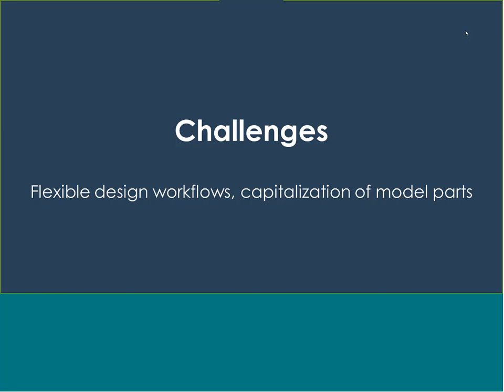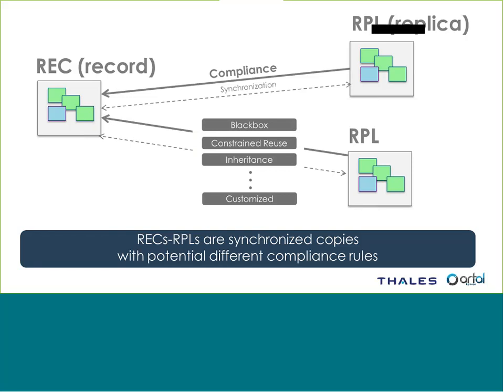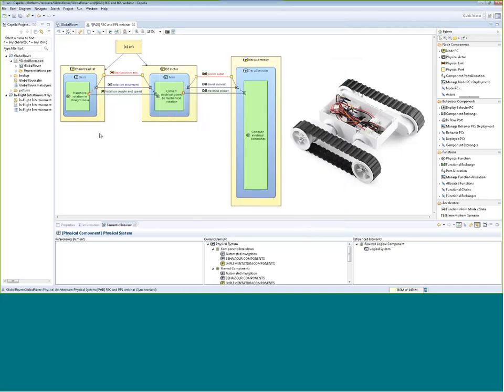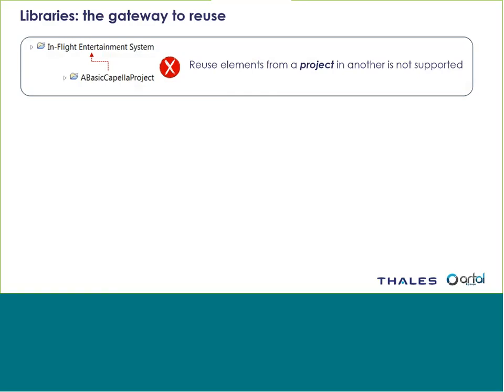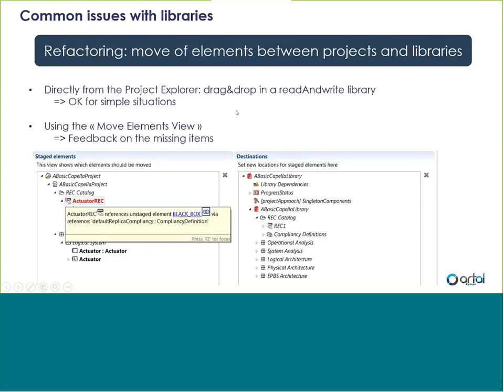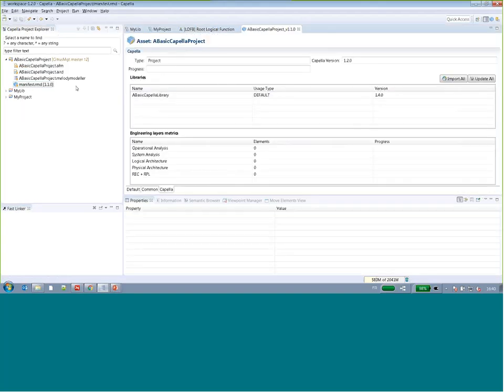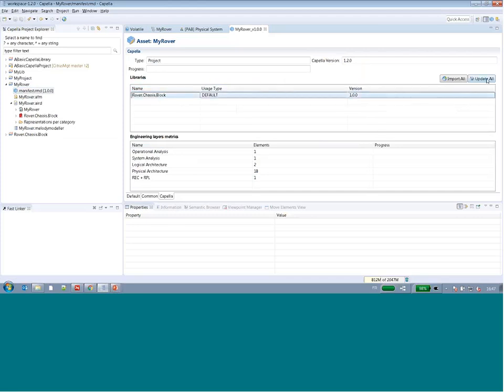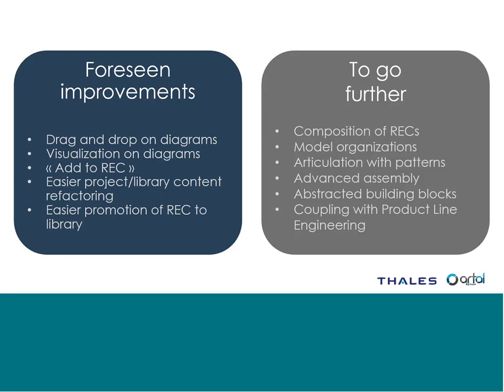Strategies and tools for model reuse with | Capella Webinar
How to manage libraries and building blocks?

Reusing models or parts of models with Capella
is not only conceptually appealing, it is a real productivity enabler.
But it is also a true challenge!

Technical solutions initially dedicated to simple duplication
and synchronisation of model parts have recently evolved
and now enable multiple, classical use cases of reusing models.

In this webinar, we will illustrate:

How the Capella technology of replicable elements (aka REC/RPL) both enables
flexible design workflows (including instance-driven modeling) and
makes possible the modeling of architectures by assembly of building blocks.

How Yuzu leverages Capella to help manage the life-cycle
of building blocks and model assets, their dependencies,
their versioning, their publication, etc.